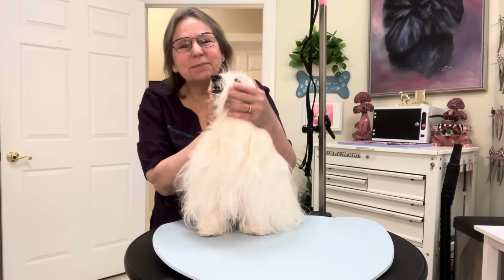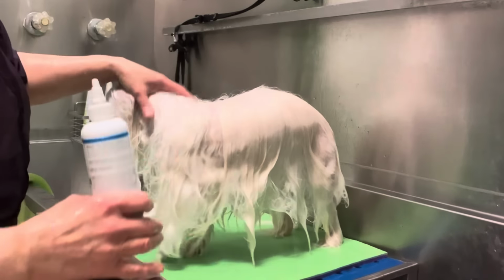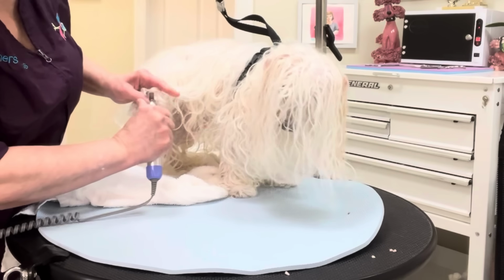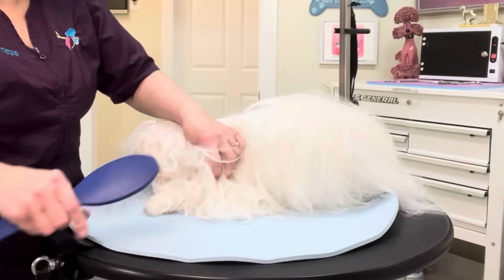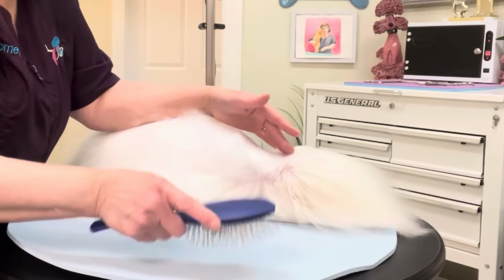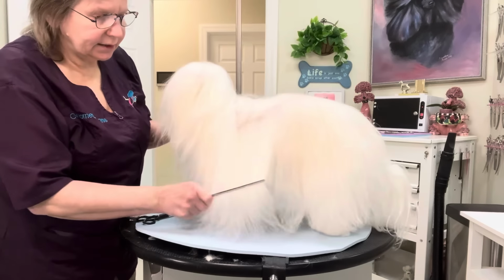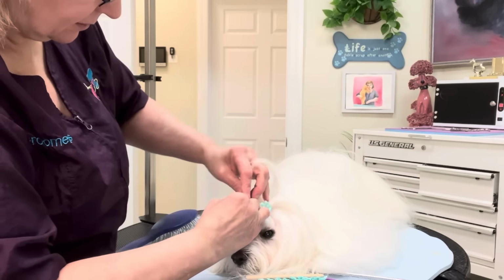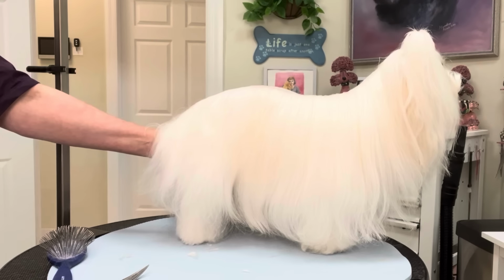Help! My dog keeps getting matted! Let's talk about some helpful brushing & bathing tips and tricks.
I am located in the Northdale/Carrollwood area of Tampa, Florida.